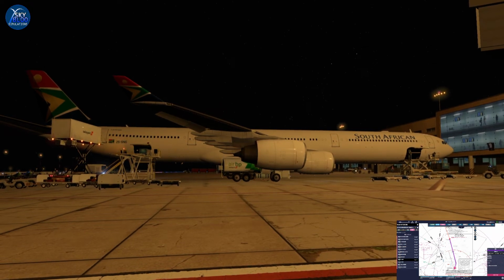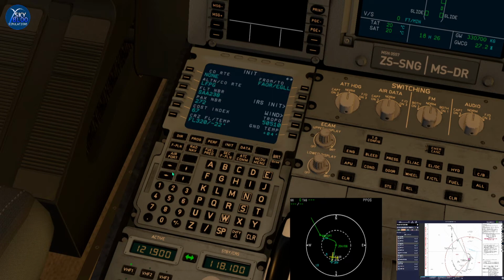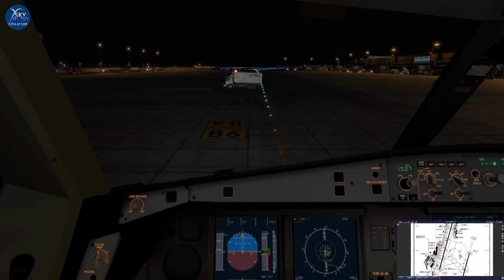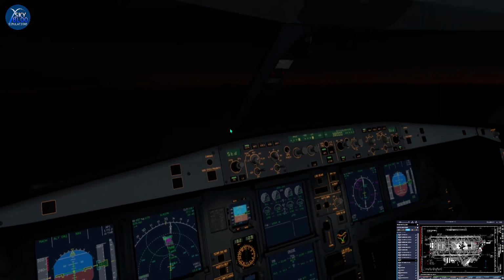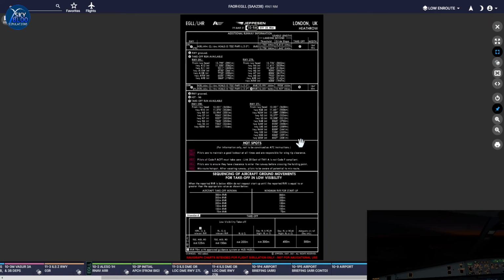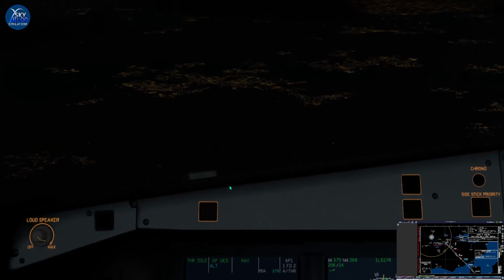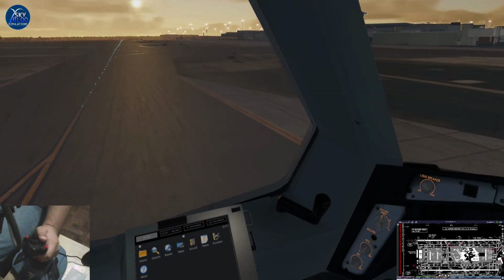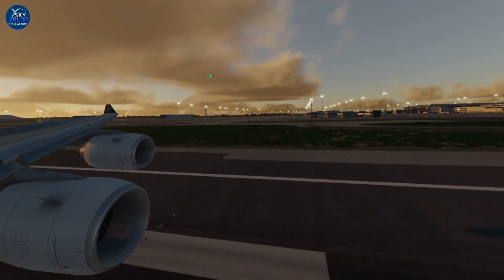ToLiSs A346 v1.1.2: Johannesburg to London (FAOR-EGLL) [XP11|VATSIM] Split Version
We try out the ToLiSs A346 v1.1.2 update and take it on a split long-haul with full ATC on departure, and arrival!